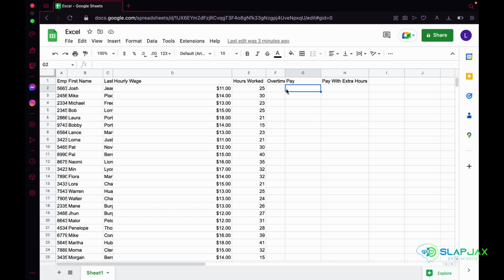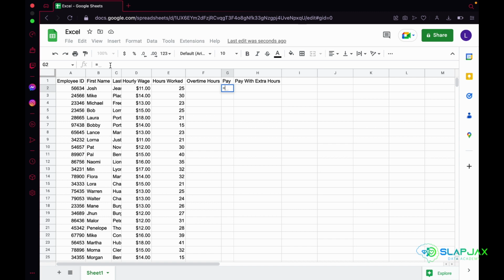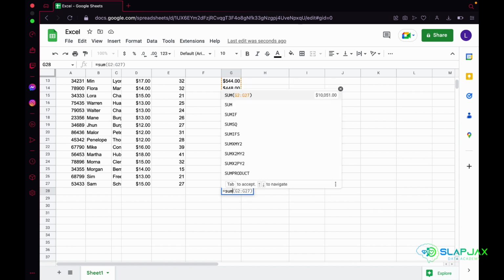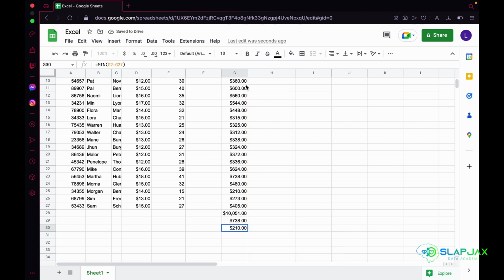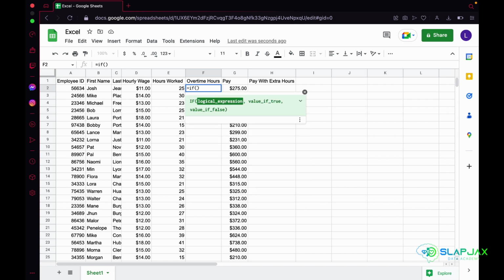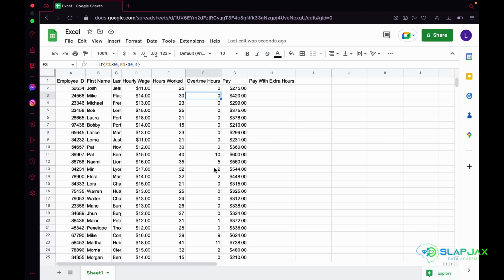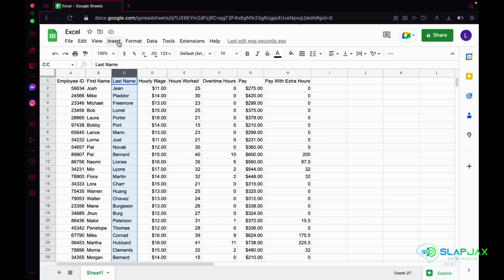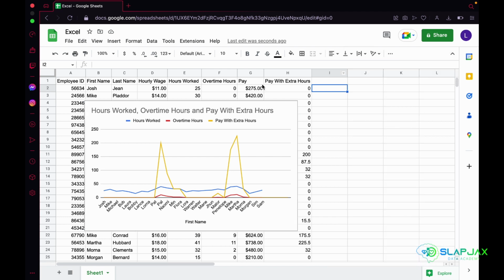Google Sheets Basics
Learn about the basics of Google Sheets with SlapJax Data Academy.

In this tutorial, we'll teach you the essential tools and functions you need to get started. We'll go over creating and editing spreadsheets and organizing and analyzing data.